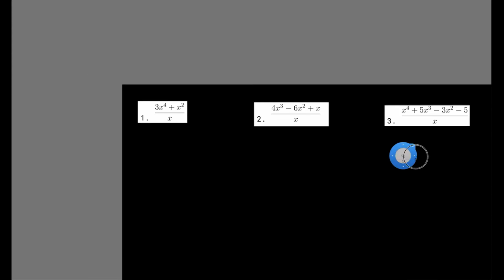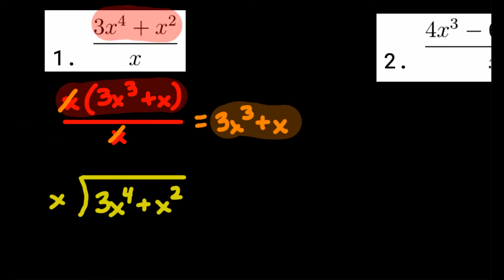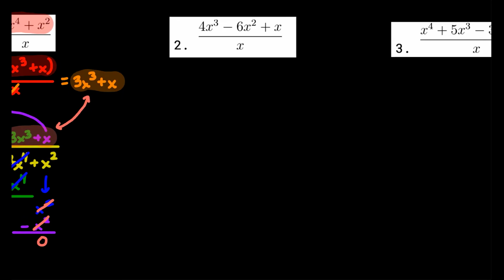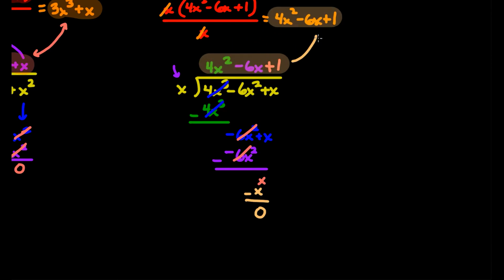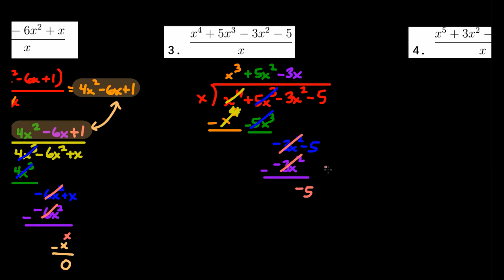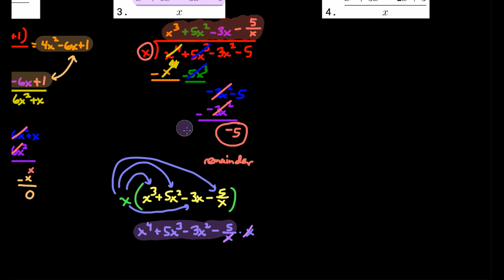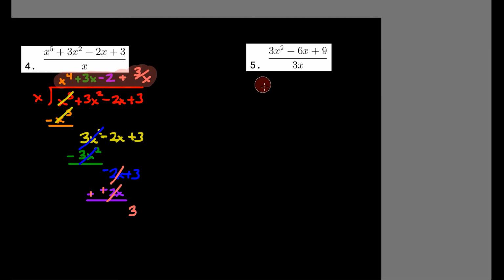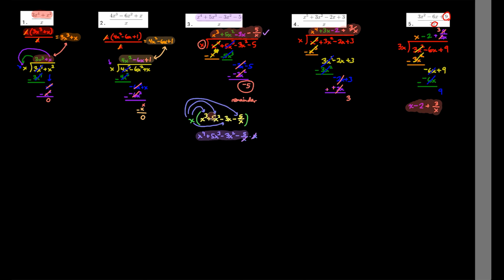Polynomial Division 1 - Algebra 2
Polynomial Division - Algebra 2